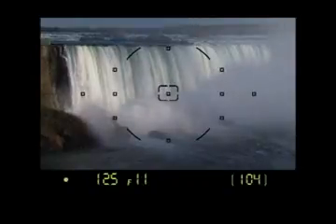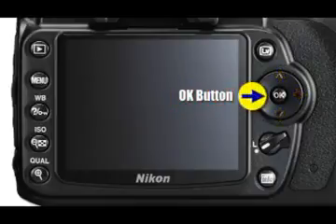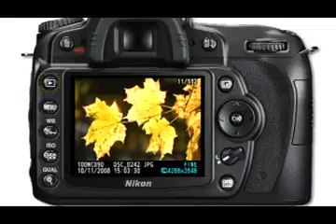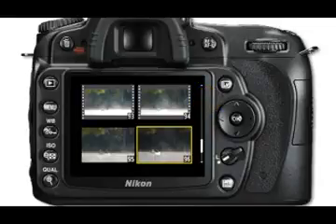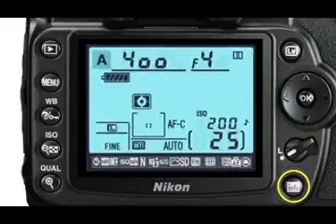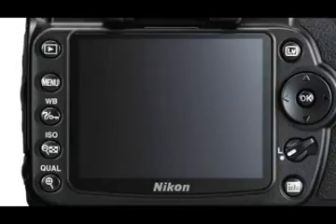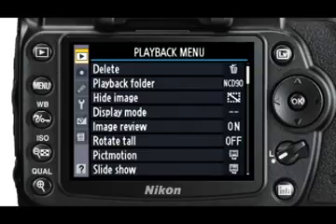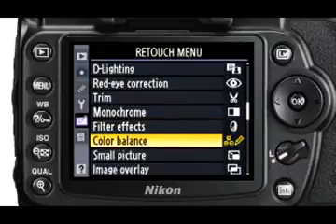Nikon_D90_xvid_001.avi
Nikon_D90